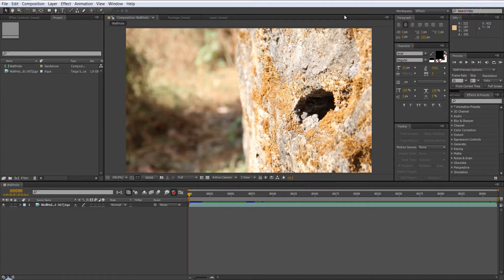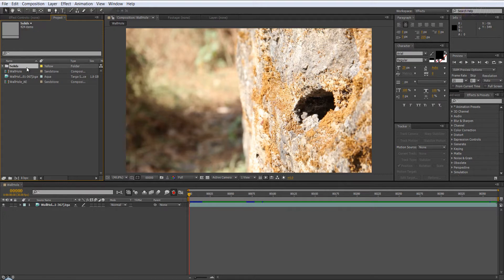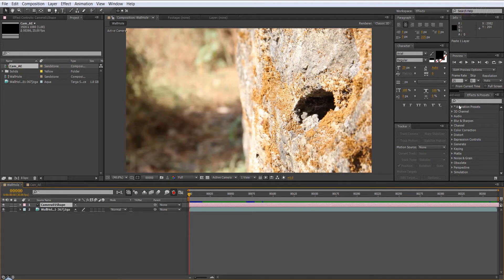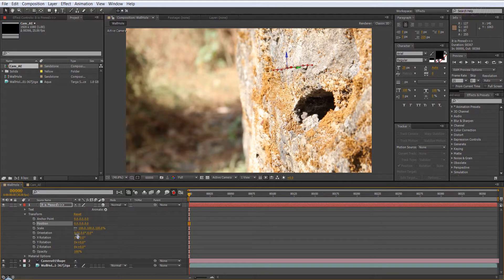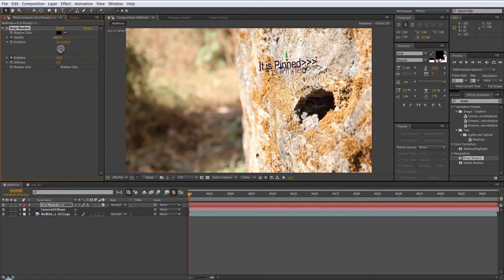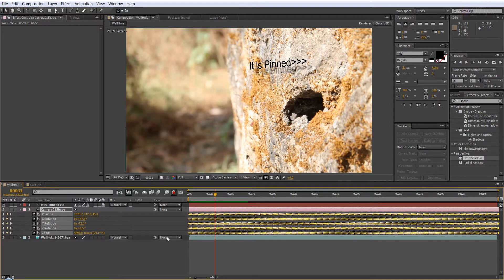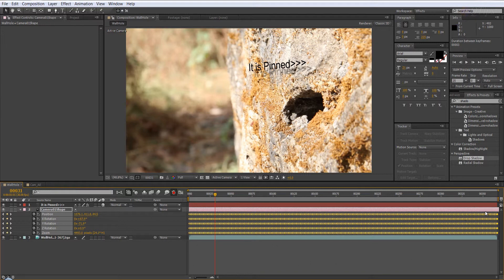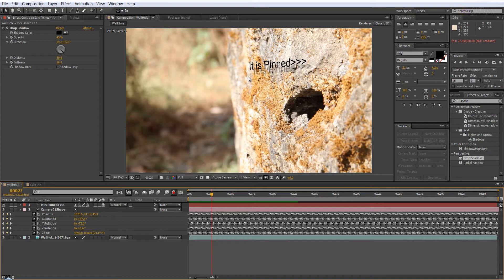Q-Tip - PF Track to After Effects Tracking Problem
in this q-tip chapter we take a look at fixing problem of tracking data not getting aligned when exported from PFTrack to After Effects

this problem mostly occurs when using PFTrack and After Effects.